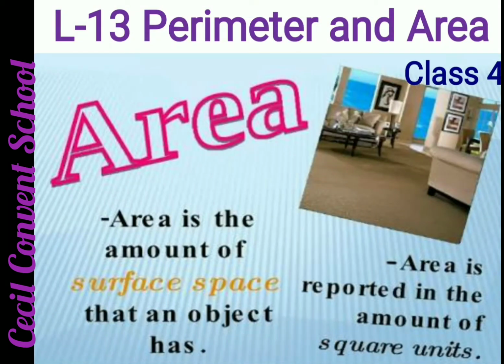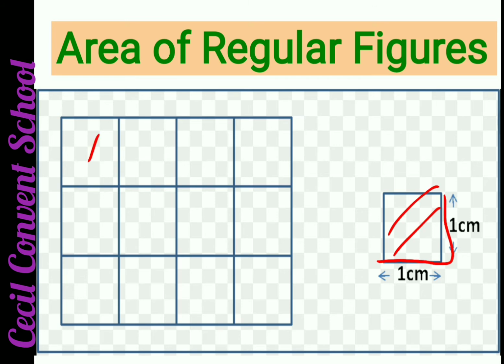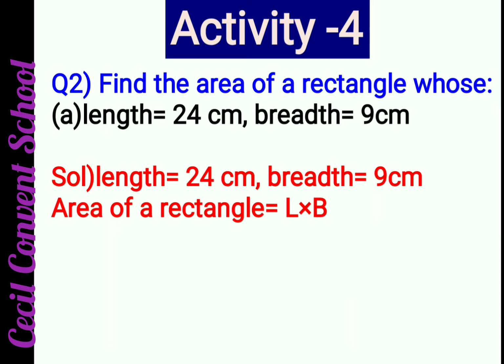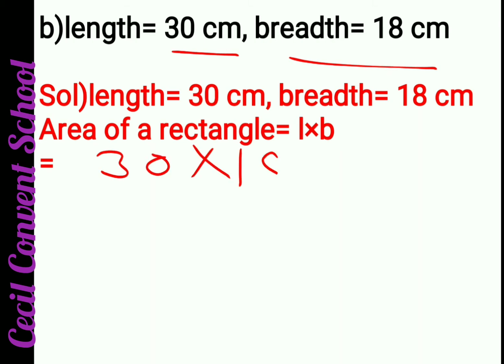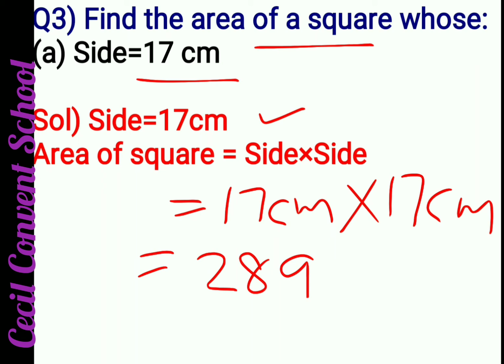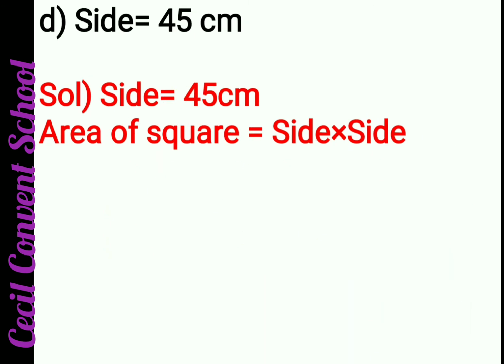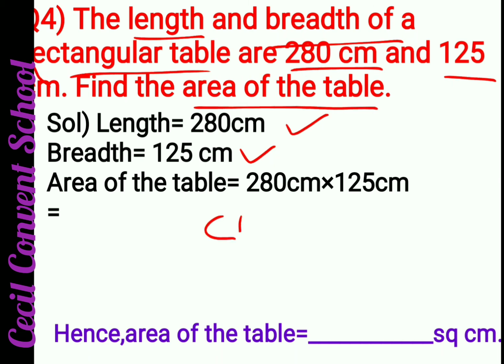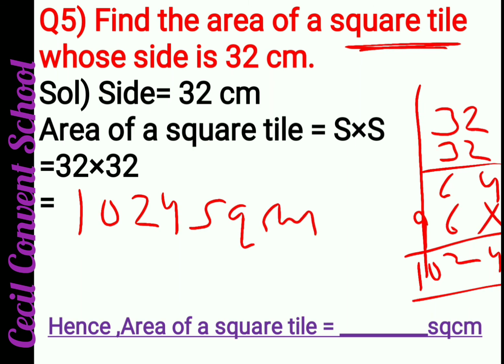Class 4 Activity 4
L-13 Perimeter and Area